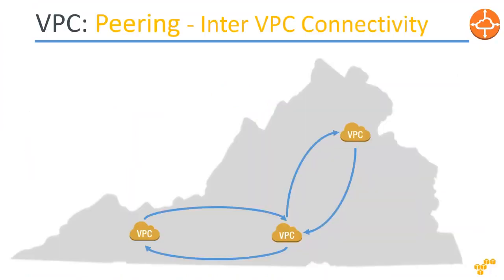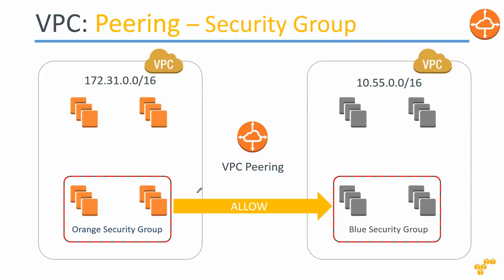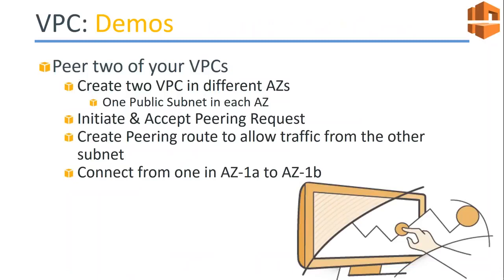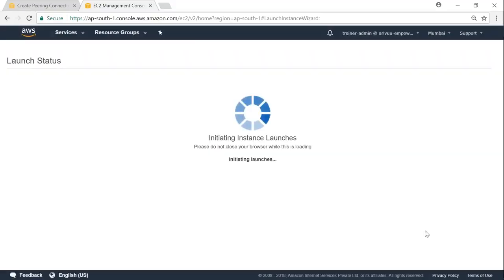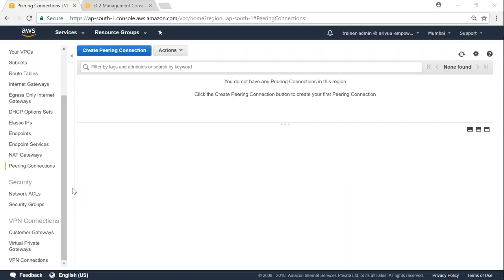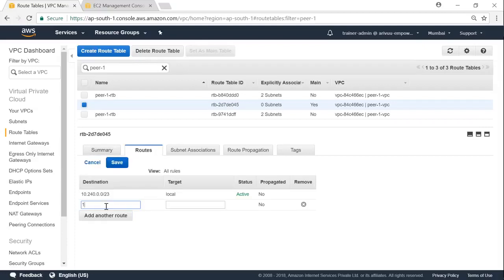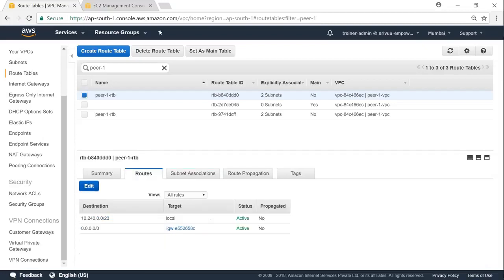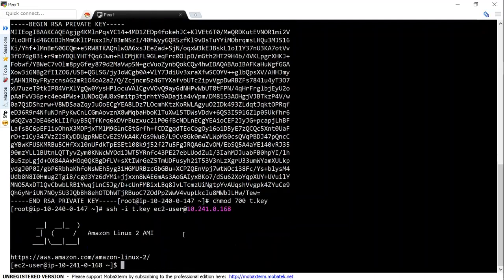Setup VPC Peering and Accepting Peering in Same Region?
We will explain about VPC Peering and Accepting in same AWS AZ or Regions.